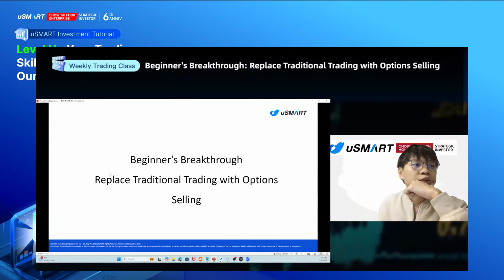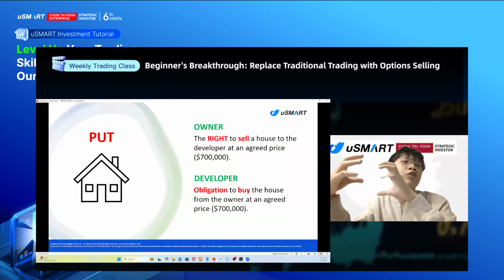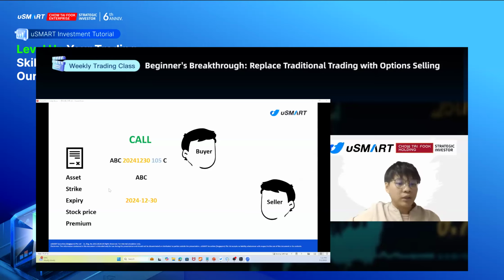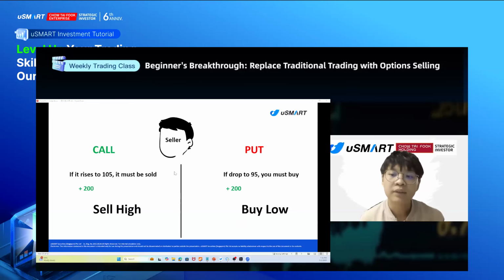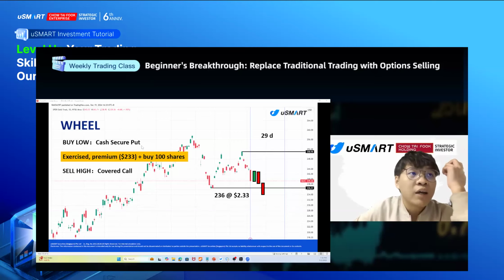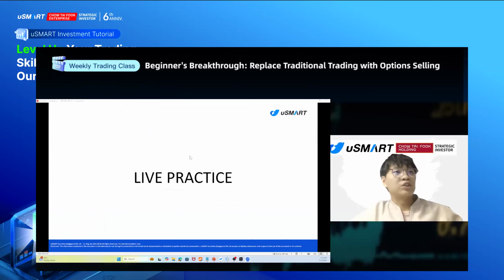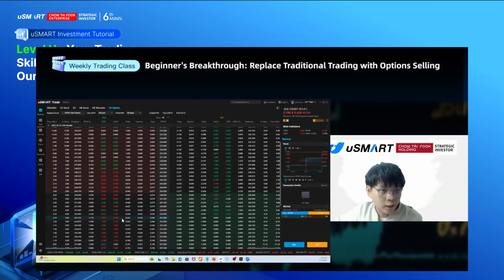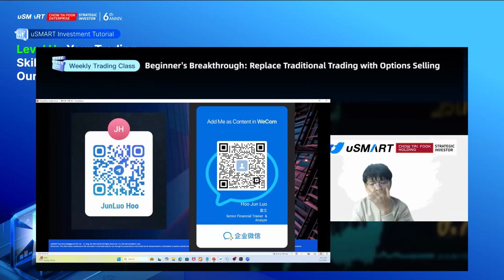Beginner's Breakthrough: Replace Traditional Trading with Options Selling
Agenda:
Why options selling is more stable than traditional trading
Step-by-step guide to the Wheel Strategy
How to select the right underlying and timing
Live trading demonstration